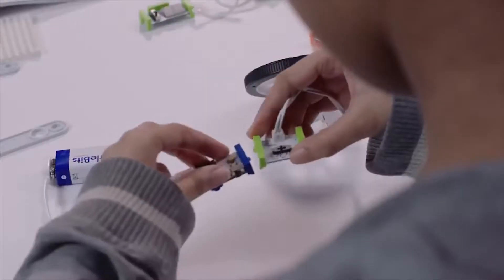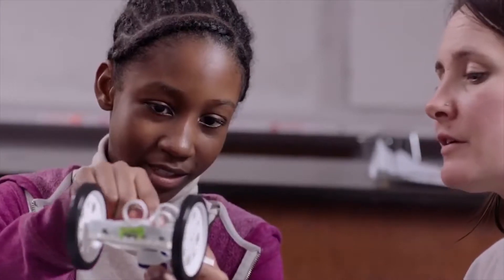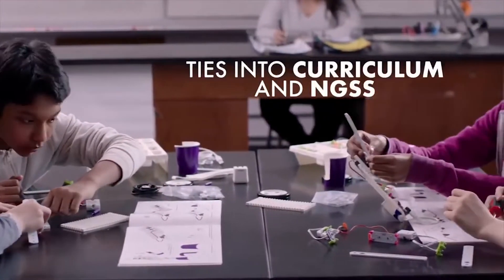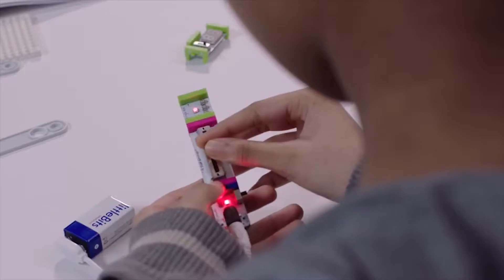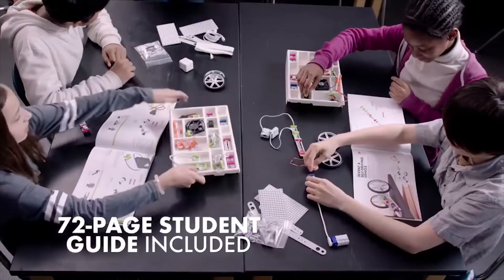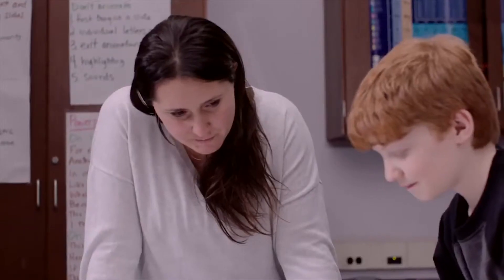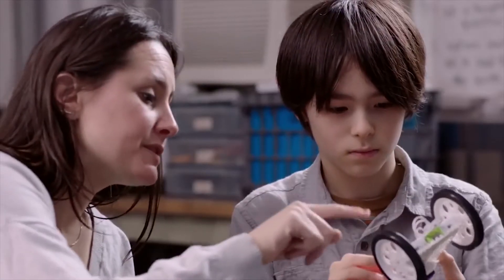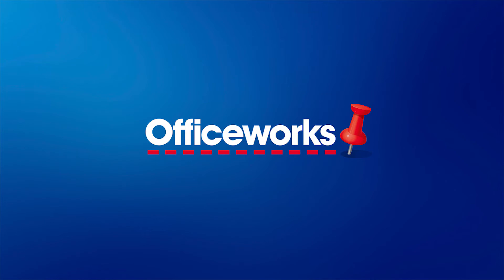LittleBits STEAM Student Kit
This LittleBits STEAM Student Kit is perfect for introducing early learners to building and coding. The kit contains a series of modular pieces which can be easily connected to create a variety of toys and robots. It includes a 72 page Invention Guidebook which contains descriptions of all the pieces and step by step instructions to complete different projects.